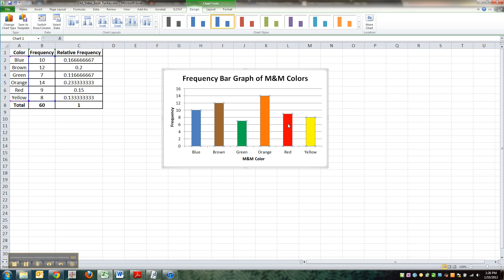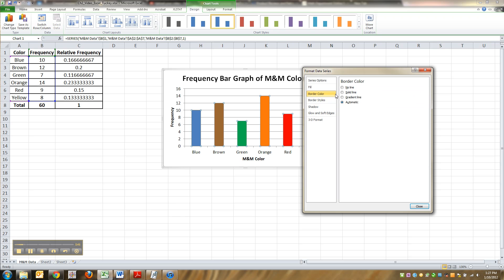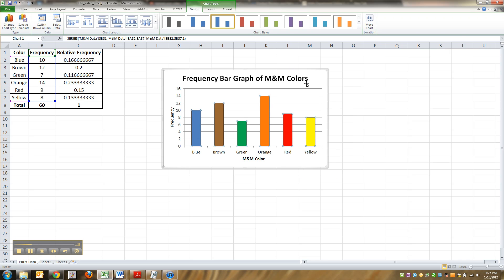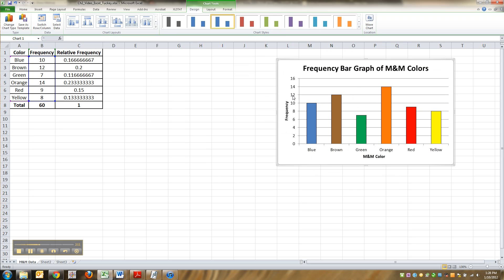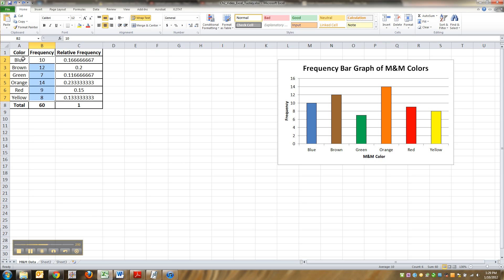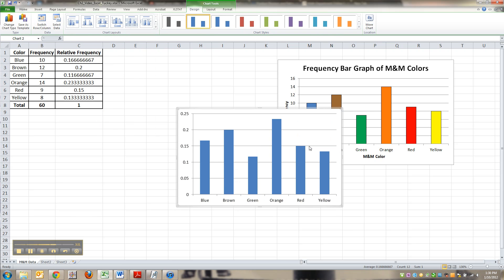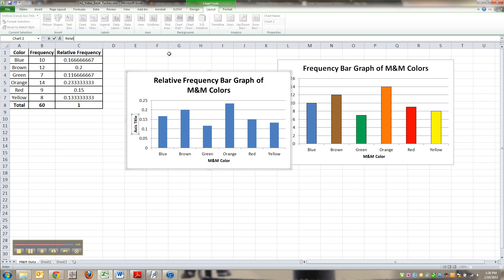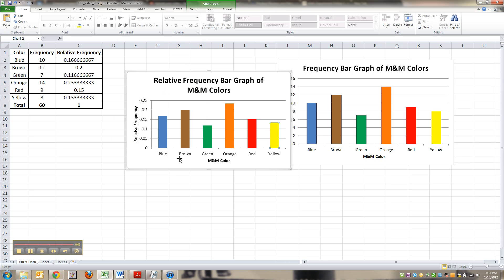2.1 Lecture - Part 5 of 11 - Math 133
Covers: Editing a bar graph in Excel, making a Relative Frequency Bar Graph (2.1 Notes, page 3)